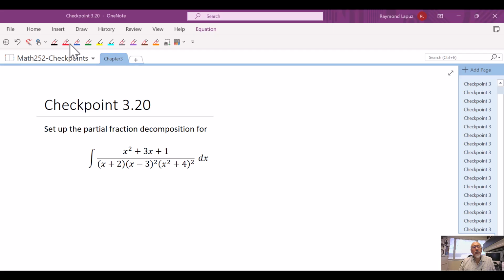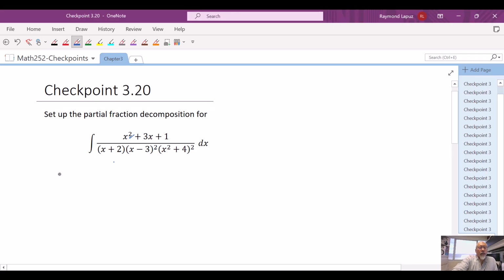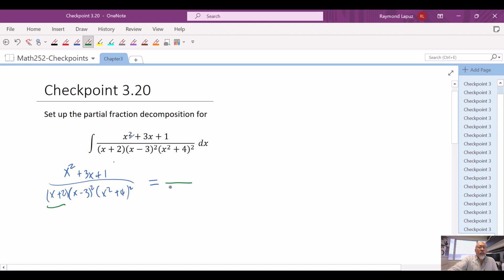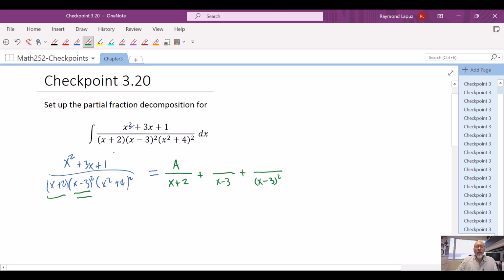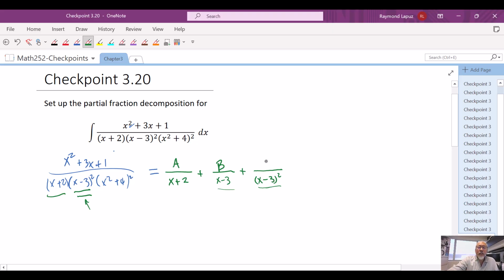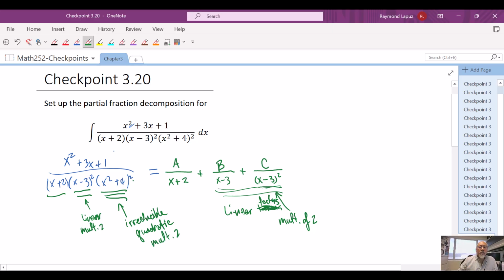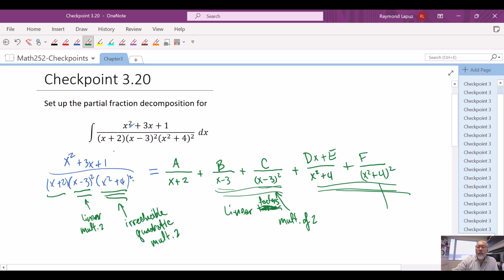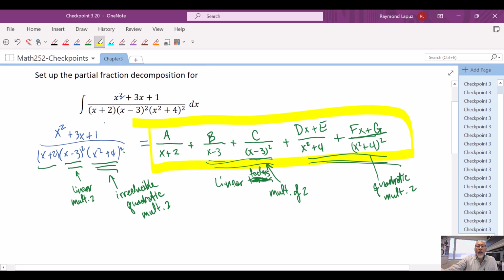m252 CP3 20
Checkpoint 3.20
Section 3.4: Partial Fractions
Cañada College
Ray Lapuz